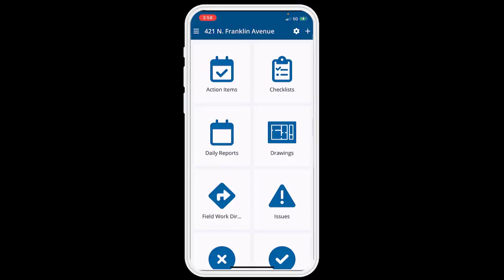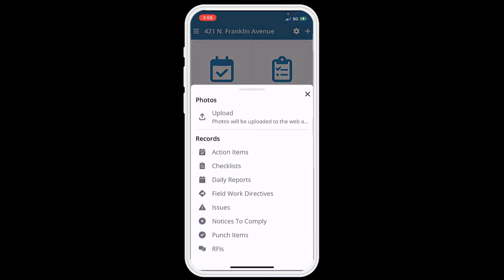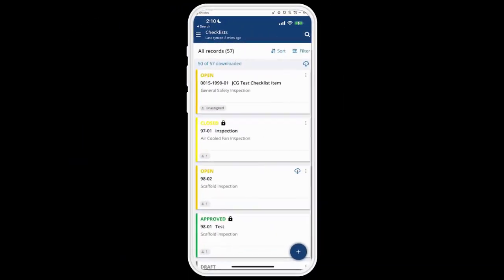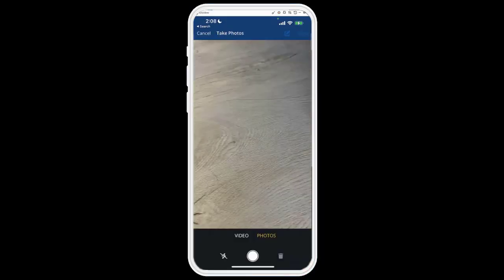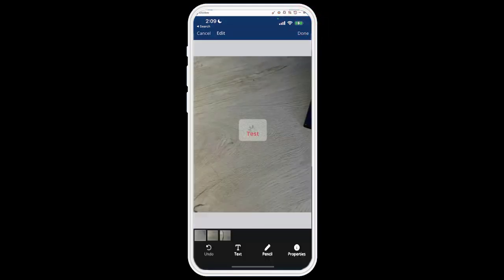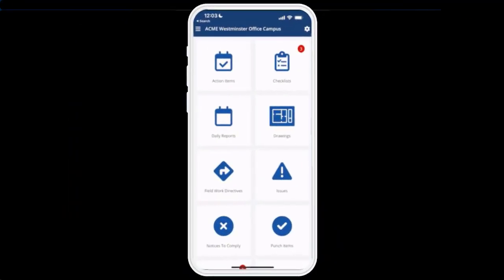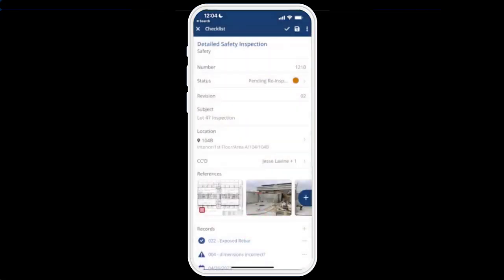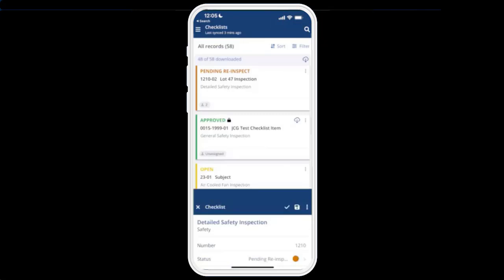ProjectSight - Mobile Photos Basics